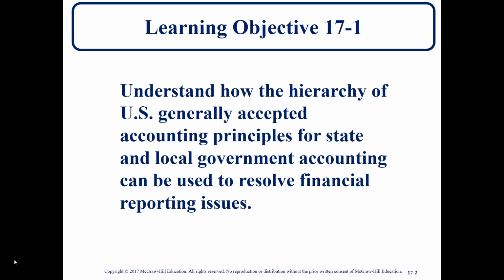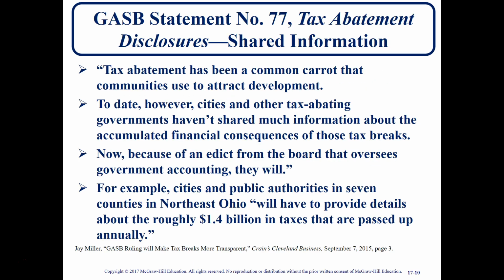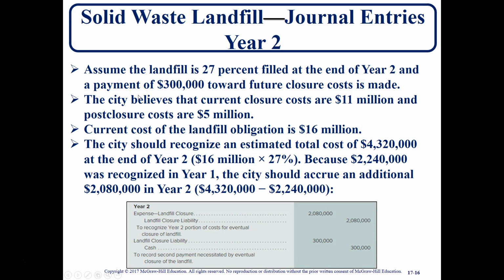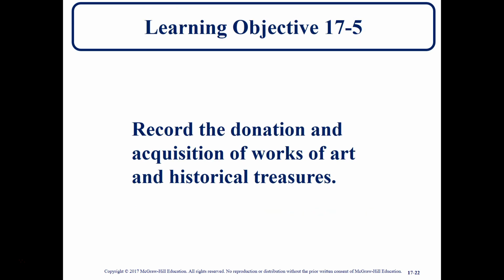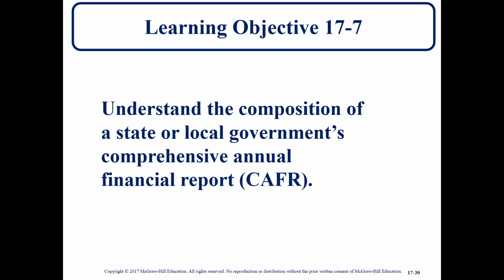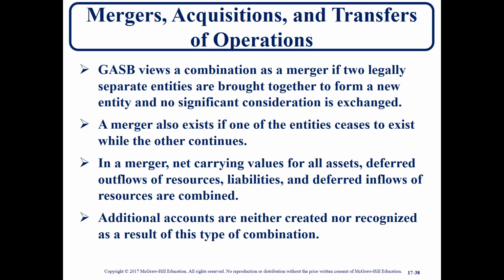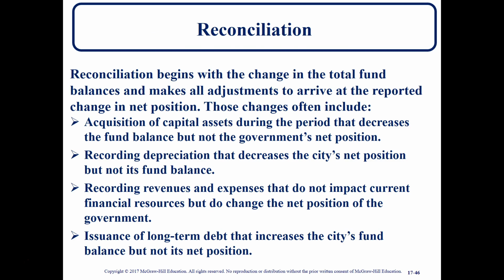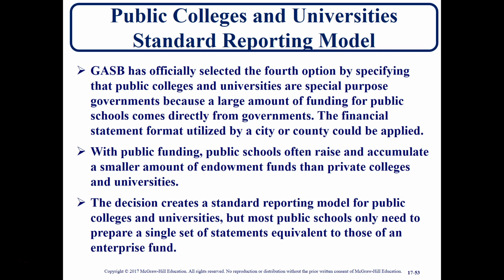ACC 446 Chater 17